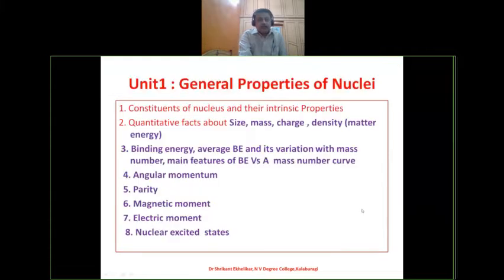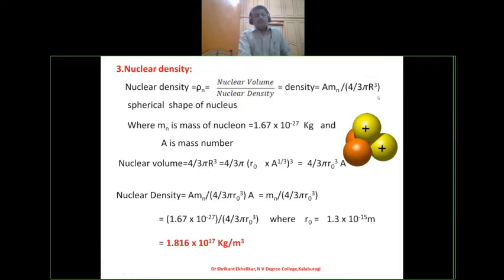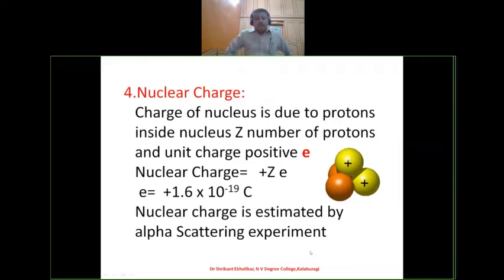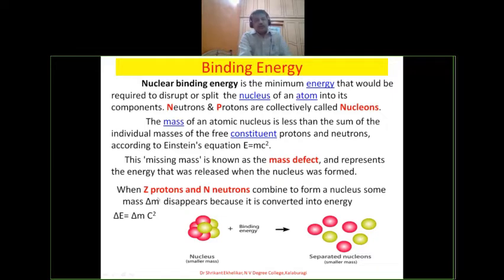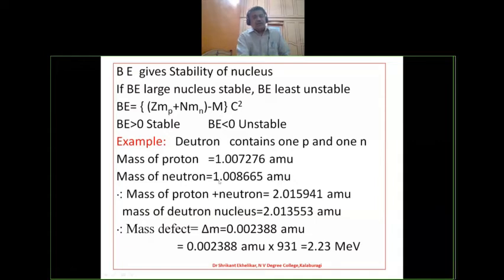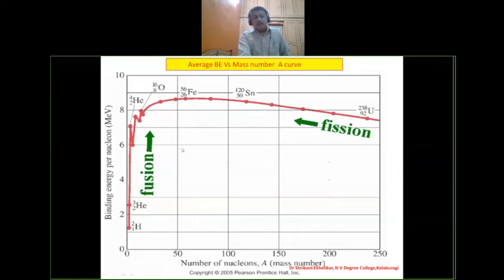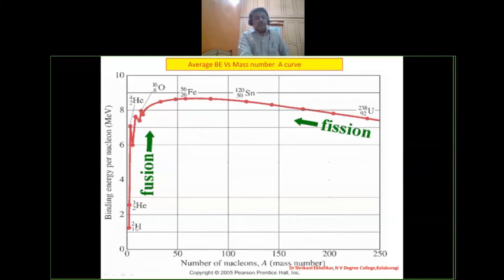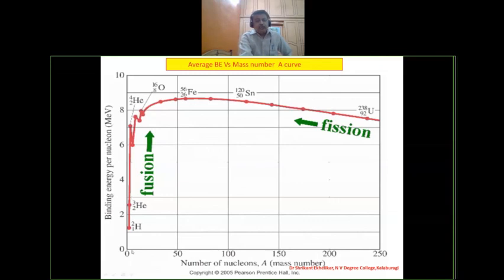General Properties of Nucleus L2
General Properties of Nucleus